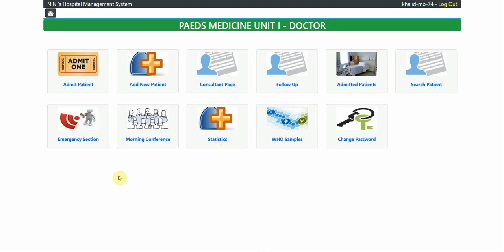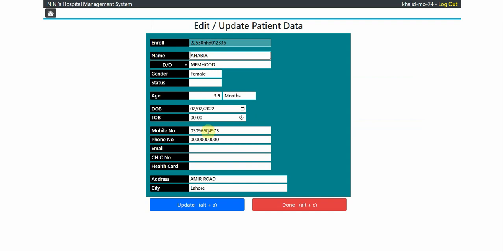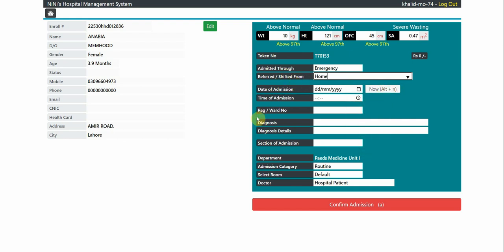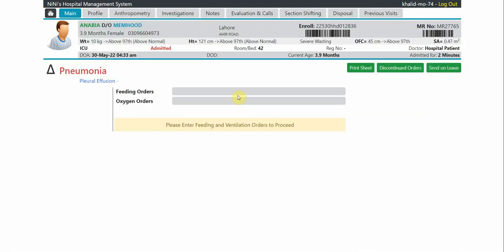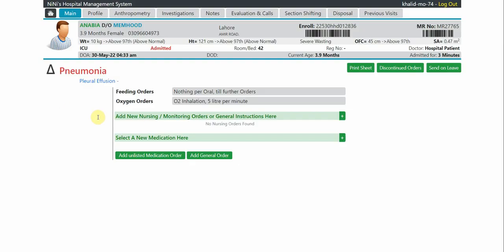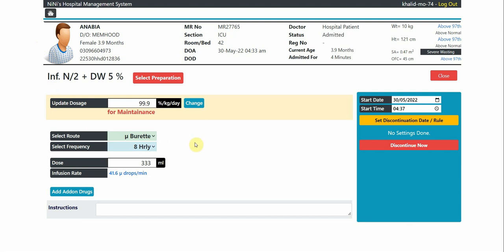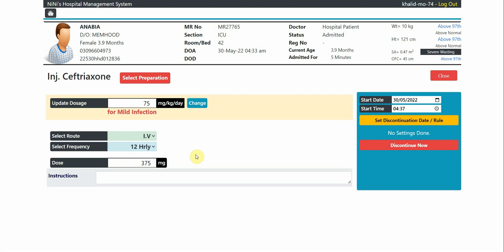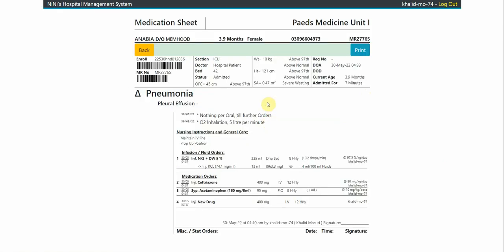CPOE - Admit New Patient and Write First Prescription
For: Doctors